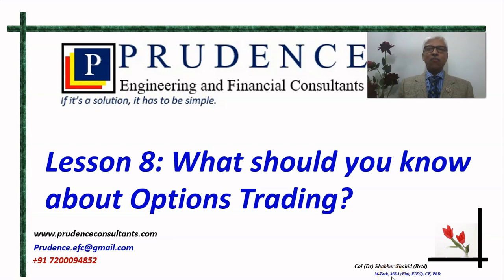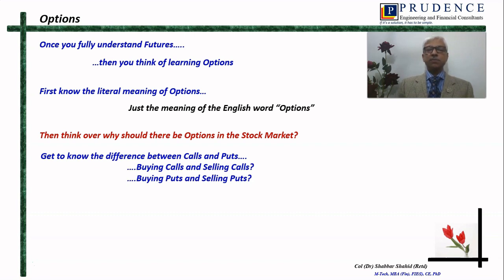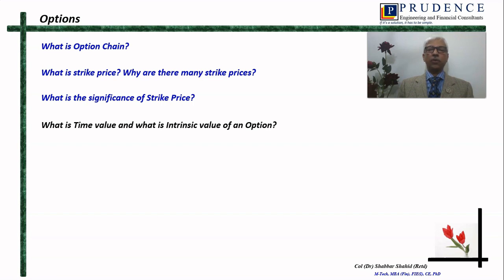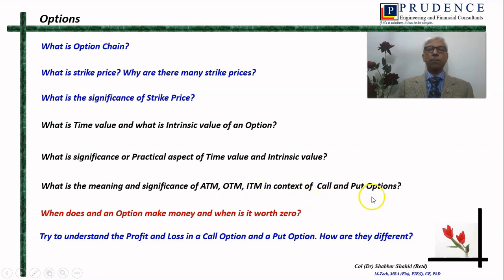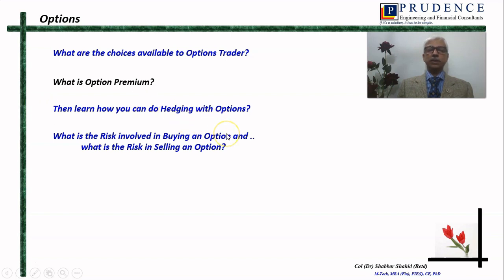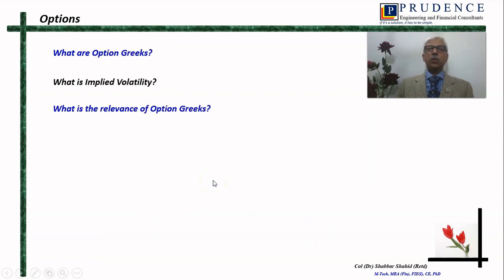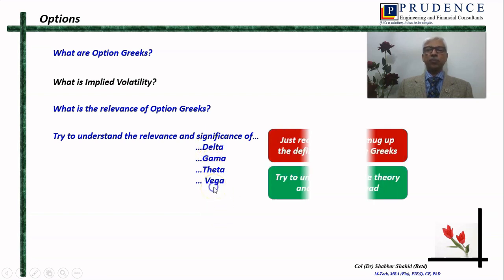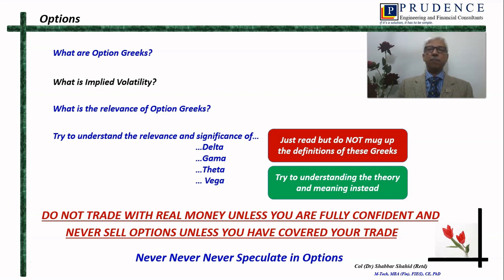Investment and Trading. A Logical and Knowledge based Approach. Lesson 8 Options Trading